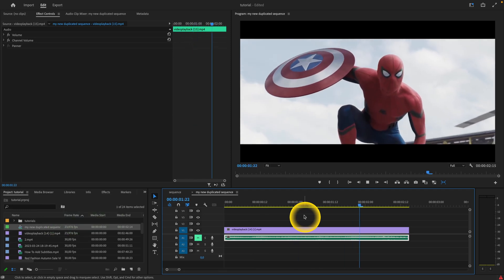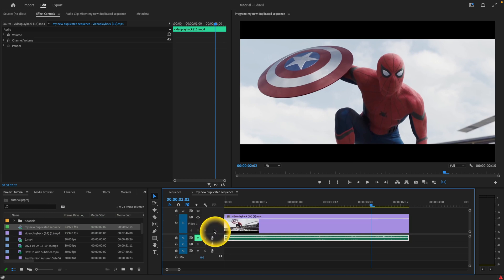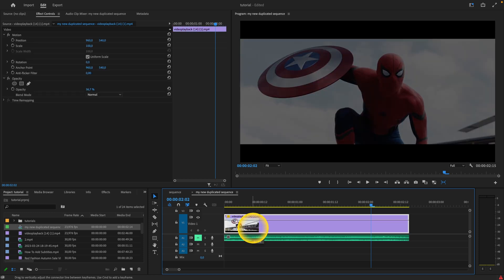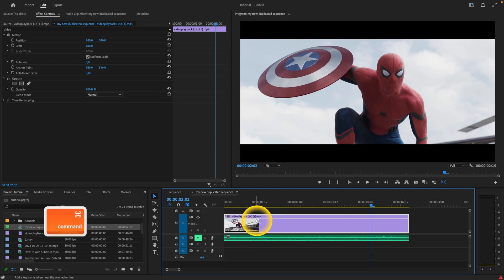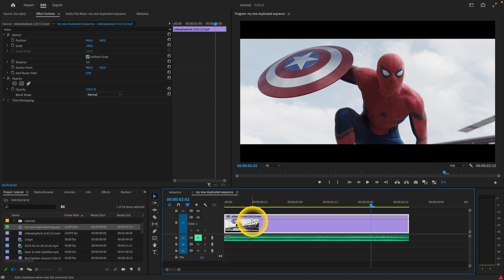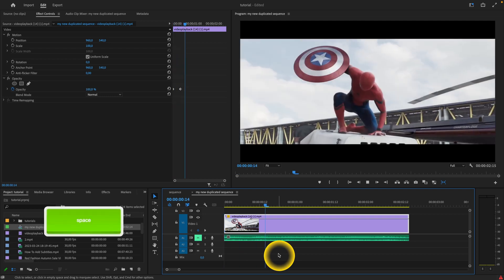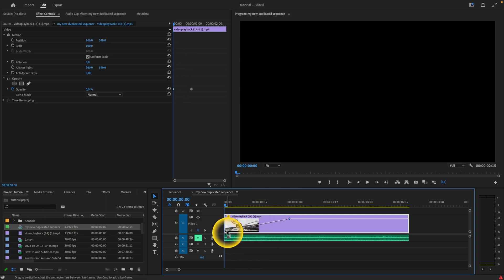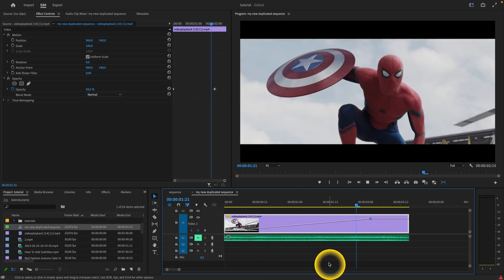How To Fade In Video in Premiere Pro 2023 | Add a Gradual Fade-In to Clips | Premiere Pro Tutorial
In this tutorial, you'll learn how to add a professional-looking fade-in effect to your video clips in Premiere Pro 2023. You'll see how to adjust the duration and intensity of the effect, as well as how to apply it to both audio and video tracks.

Premiere Pro 2023 Tutorial: How to Add a Smooth Fade-In Effect
How to Create a Professional Fade-In for Your Videos in Premiere Pro 2023
Premiere Pro 2023: How to Add a Gradual Fade-In to Your Clips
Master the Fade-In Effect in Premiere Pro 2023
Premiere Pro 2023 Tutorial: Create a Stylish Fade-In for Your Video Clips
How to Add a Professional Fade-In to Your Videos Using Premiere Pro 2023
Premiere Pro 2023: How to Create a Smooth Transition with a Fade-In
How to Add a Subtle Fade-In to Your Video Clips in Premiere Pro 2023
Premiere Pro 2023 Tutorial: How to Add a Fade-In Effect to Your Video Clips
How to Use Premiere Pro 2023 to Create a Stunning Fade-In Effect for Your Videos